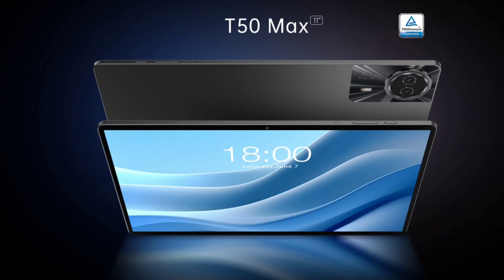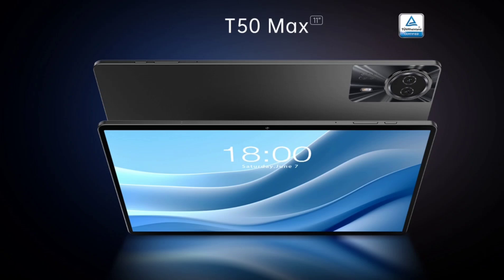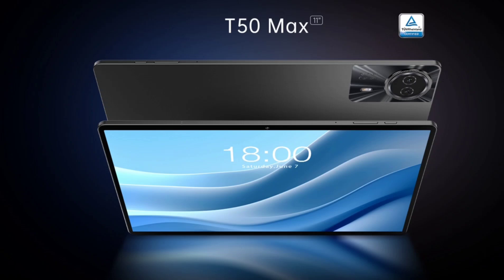Teclast Announces T50 Max Tablet with 90Hz Display, Helio G99, and 4-speaker stereo amplifier system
Teclast is gearing up to launch the T50 Max, a new tablet that was previously teased by the company. The T50 Max boasts an 11-inch, high resolution display with a smooth 90Hz refresh rate. This combination translates to comfortable viewing with rich colors and reduced eye strain due to the hardware-level low blue light protection. The display offers a maximum brightness of 400 nits.